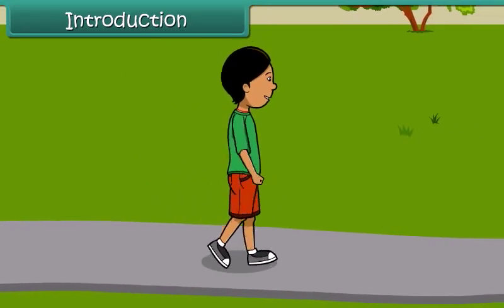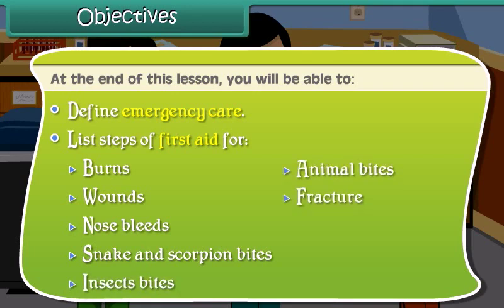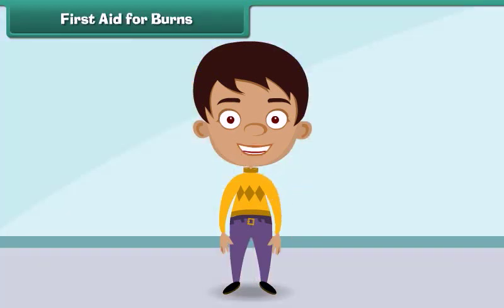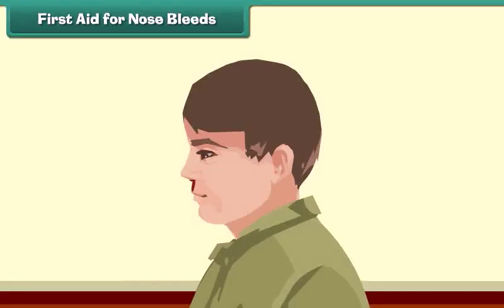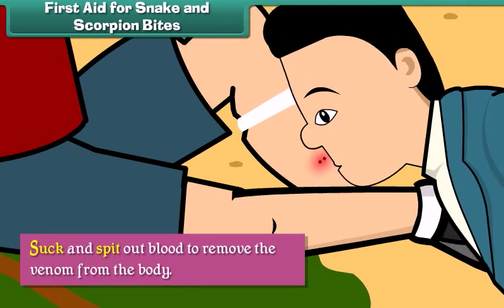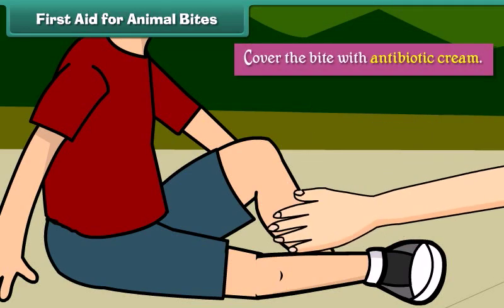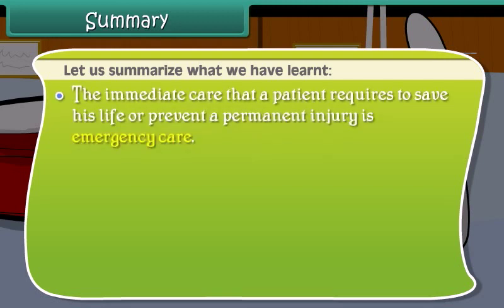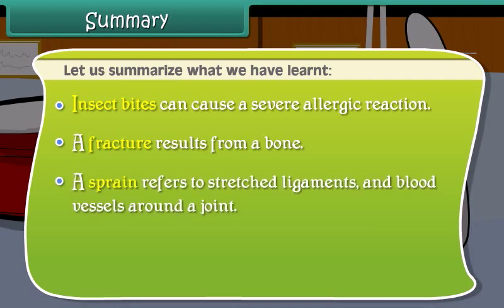Emergency Care And Home Remedies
4th Class EVS in English